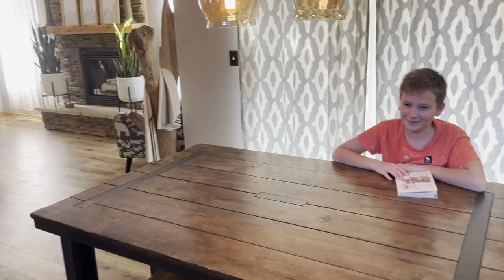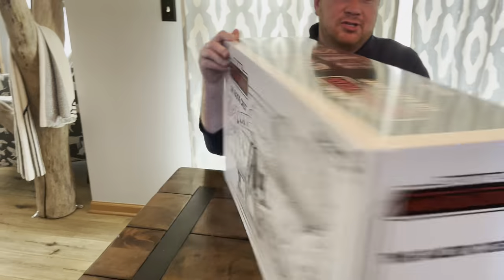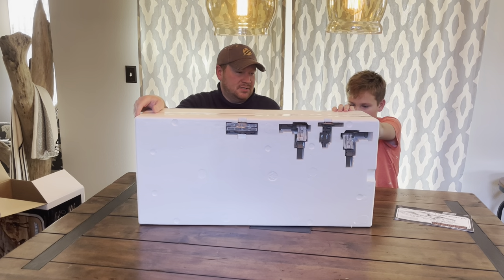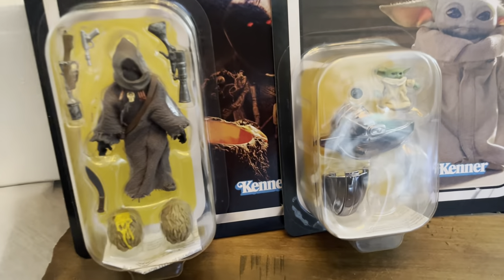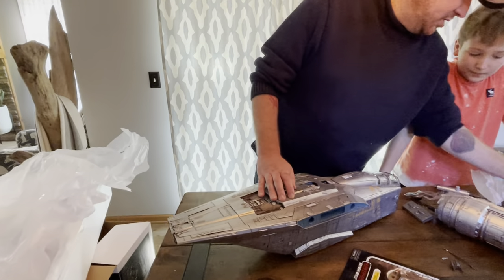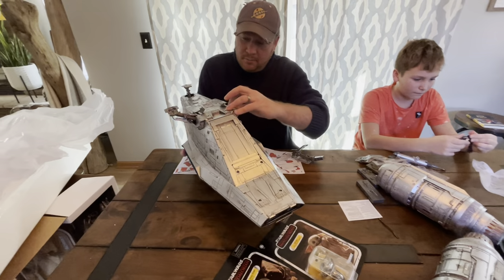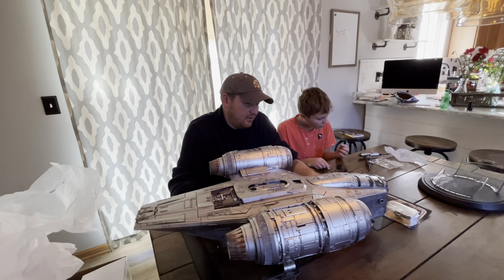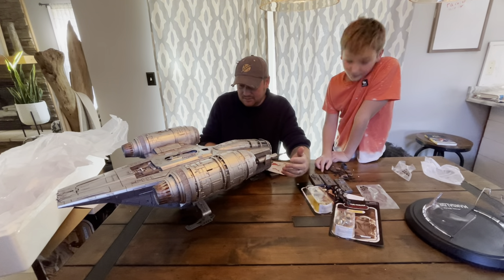Razor crest unboxing part1